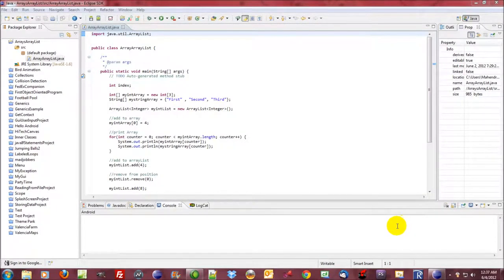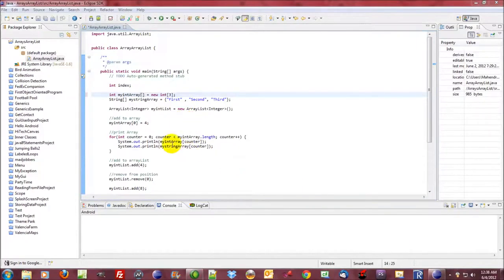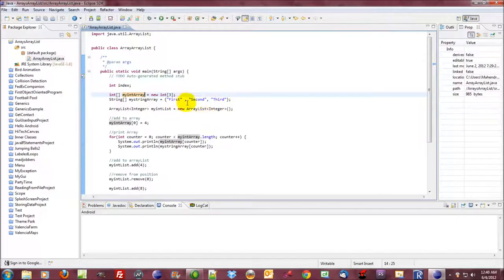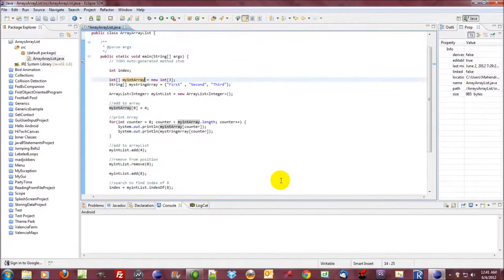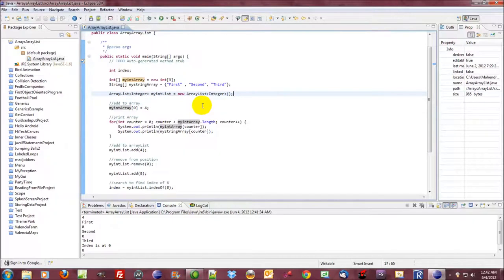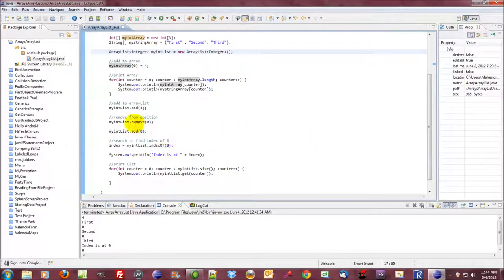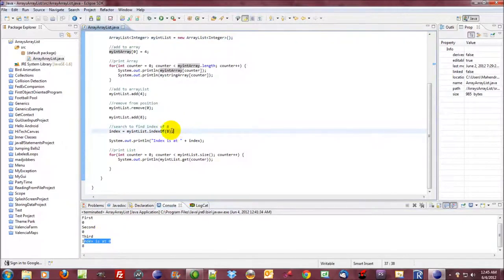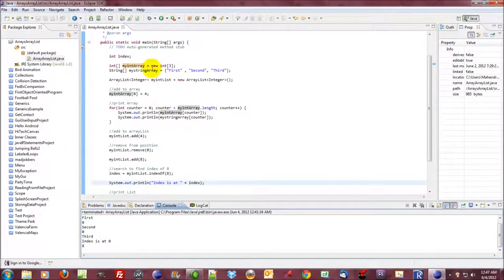Java Arrays and ArrayList